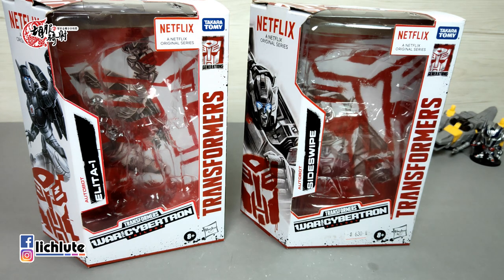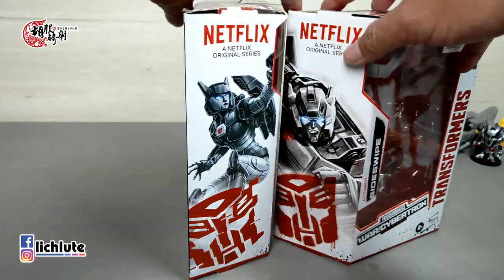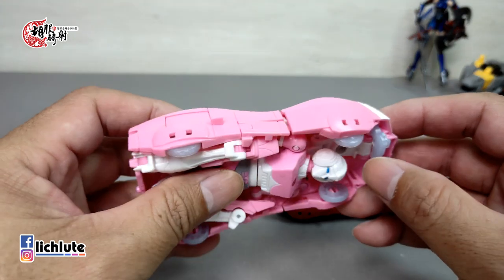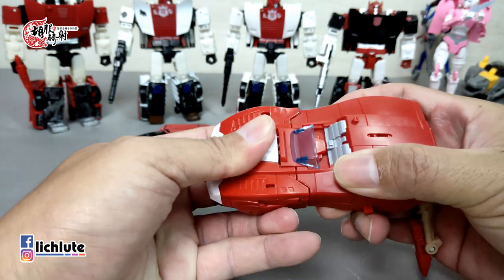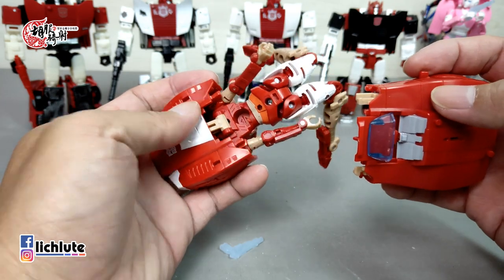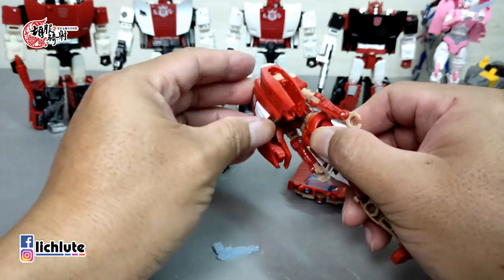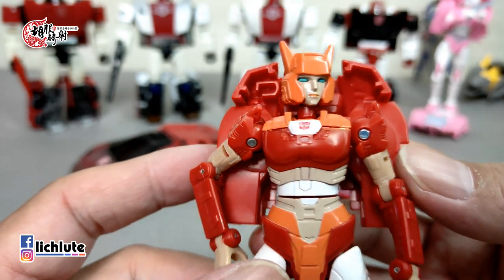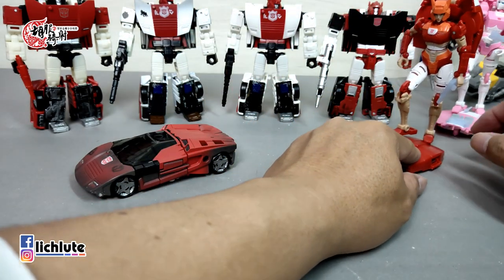胡服騎射的變形金剛分享時間 EX Transformers Netflix Deluxe Class Elita 1 SIDESWIPE 網飛 橫炮 艾莉塔